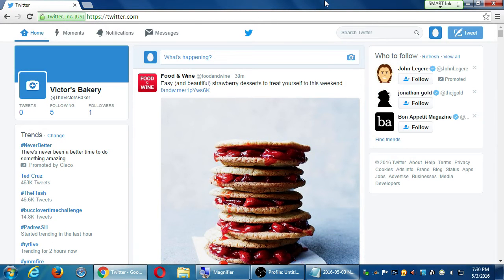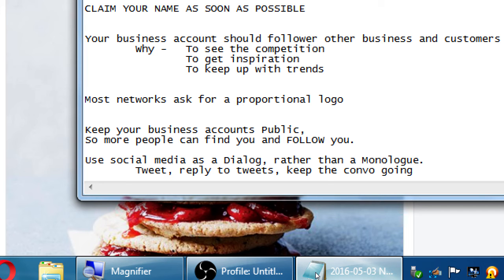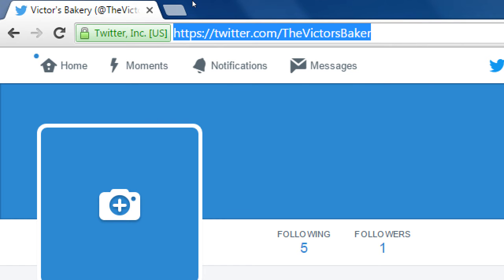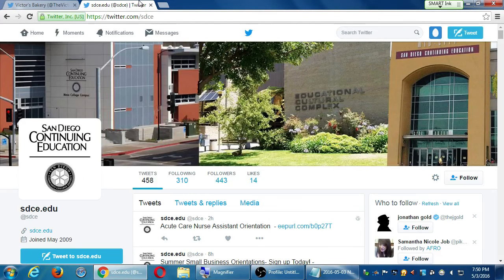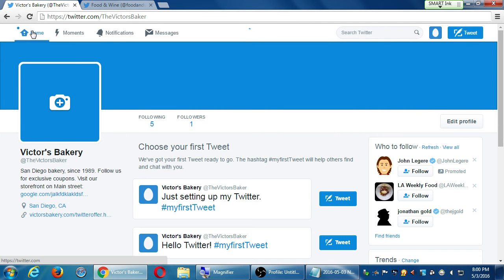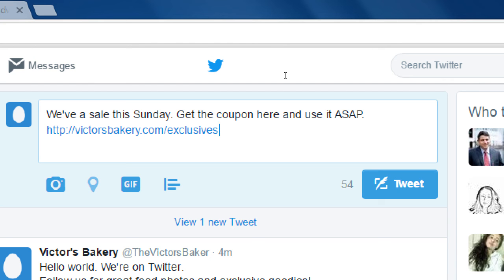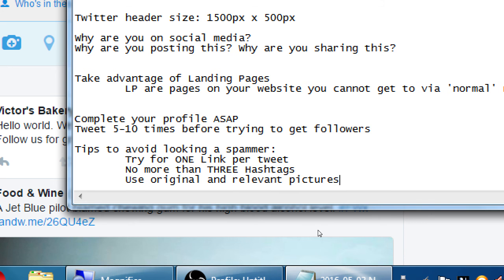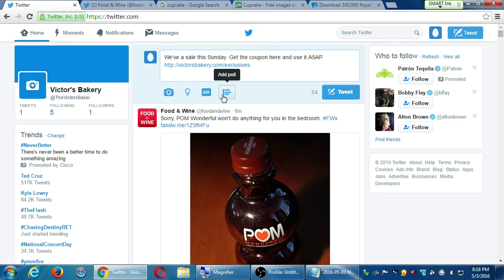SDCE May16 Social 2016 05 03 B